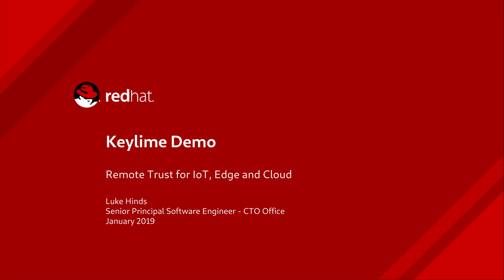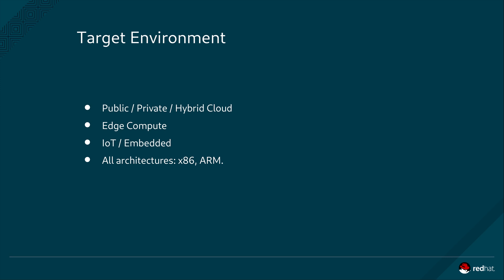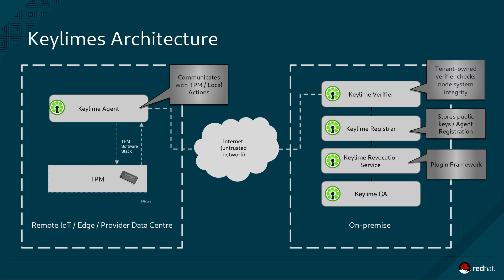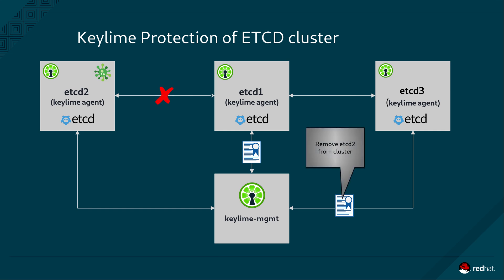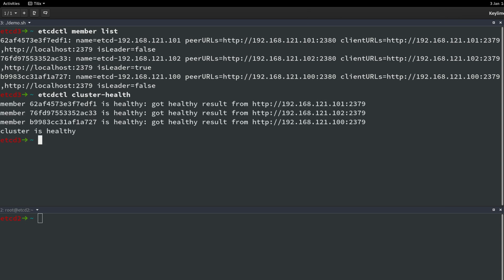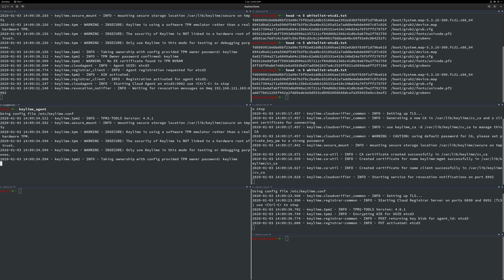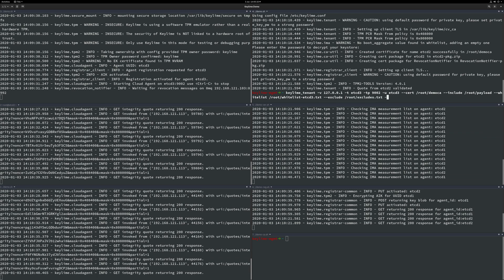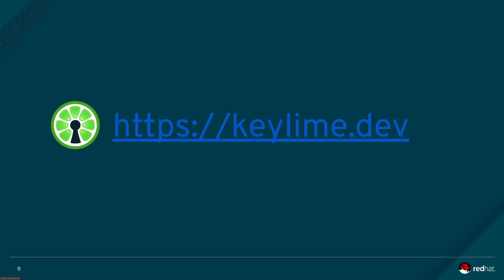Keylime Demo: Remote Trust for IoT, Edge, and Cloud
This video from Luke Hinds demonstrates Keylime measuring the trust state of three etcd nodes as part of a cluster and delivering an encrypted payload. One of the etcd nodes is then compromised, which causes Keylime to remove the compromised machine from the etcd cluster.